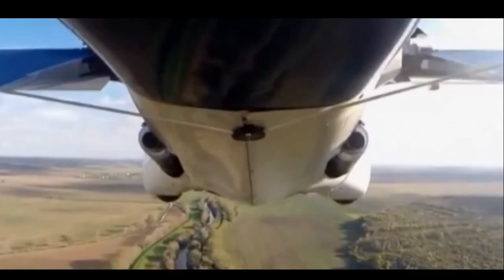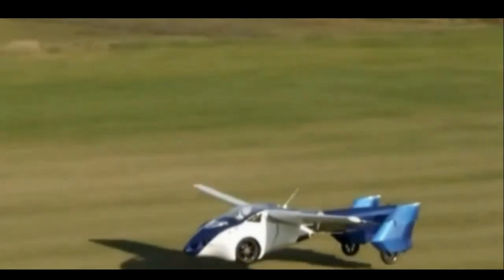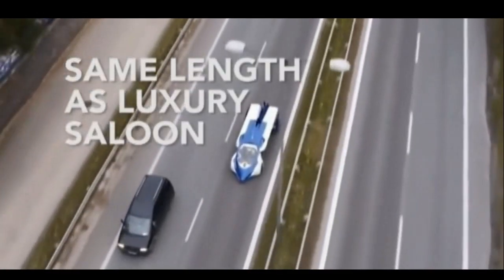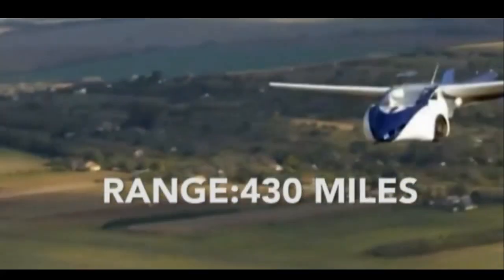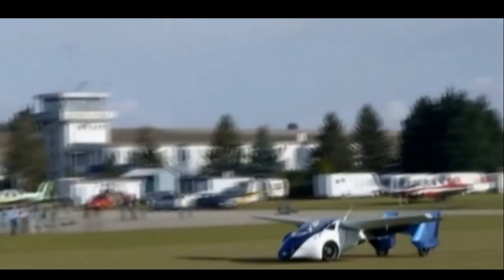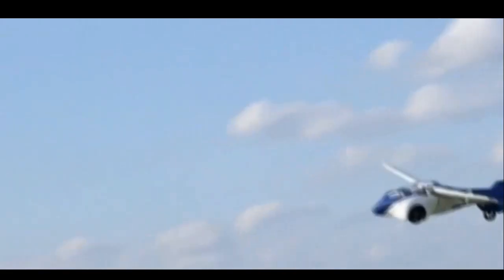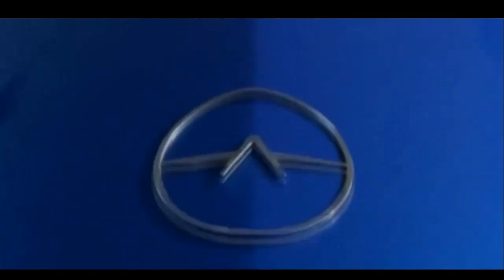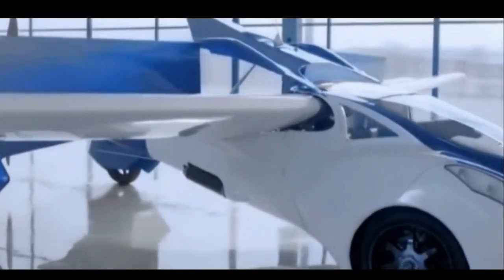Aeromobil: flying car - ultralight aircraft. Aeromobil flight (VIDEO)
Aeromobil: flying car - ultralight aircraft. Aeromobil 3.0 costs 280K US$. World premiere 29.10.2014. It is NOT ALLOWED TO FLY IN THE UNITED STATES AND IN MOST EUROPEAN COUNTRIES!

AeroMobil. Beautiful flying car. Beautifully integrated. Transforms in seconds from an automobile to an airplane. Gives you freedom to move.

AeroMobil is a flying car that perfectly makes use of existing infrastructure created for automobiles and planes, and opens doors to real door-to-door travel. As a car it fits into any standard parking space, uses regular gasoline, and can be used in road traffic just like any other car. As a plane it can use any airport in the world, but can also take off and land using any grass strip or paved surface just a few hundred meters long.

The current flying car prototype AeroMobil 3.0 incorporates significant improvements and upgrades to the previous pre-prototype AeroMobil 2.5.

It is now finalised and has been in regular flight-testing program in real flight conditions since October 2014.

The AeroMobil 3.0 is predominantly built from advanced composite material. That includes its body shell, wings, and wheels. It also contains all the main features that are likely to be incorporated into the final product, such as avionics equipment, autopilot and an advanced parachute deployment system.

AeroMobil 3.0 also implements a number of other advanced technologies, such as a variable angle of attack of the wings that significantly shortens the take-off requirements, and sturdy suspension that enables it to take-off and land even at relatively rough terrain.

AeroMobil 3.0 flying car appears to work
Watch the AeroMobil 3.0 Flying Car Take Flight
AeroMobile Perfects Flying Car Prototype
AeroMobil 3.0 Flying Car Is Ready for Your Next Road Trip
A First Look at the AeroMobil 3.0 Flying Car
World’s Most Advanced Flying Car: AeroMobil 3.0
Latest AeroMobil flying car prototype set for Europe's roads and skies
In Slovakia, the Aeromobil flying car makes good
New AeroMobil 3.0 flying car is one really cool transformer
Version 3.0 of Aeromobil flying car unveiled
AeroMobil 3.0 unveiled: the 'most advanced flying car yet' will free us from 'traffic jam prison'
The Aeromobil: living the flying car dream
Production-Ready Aeromobil Flying Car To Debut This Month: raw video
AeroMobil, o carro que se transforma em segundos num avião
Are Flying Cars The Future Of Transportation?
AeroMobil 3.0 je technologická libůstka – slovenské létající auto
Aeromobil 3.0 is the flying car that fits on the road and can travel 500 miles
AeroMobil : le troisième prototype fonctionnel de la voiture volante
Slovakia’s Aeromobil 3.0 takes off, but will it land in your garage? In Vienna
Auto volante, la flying car AeroMobil 3.0